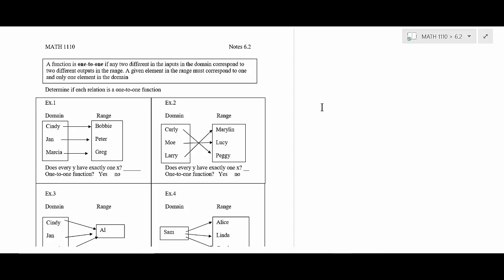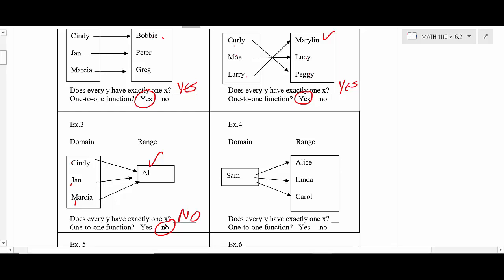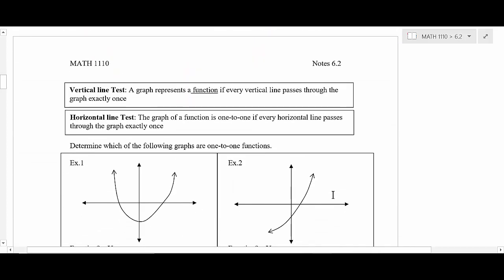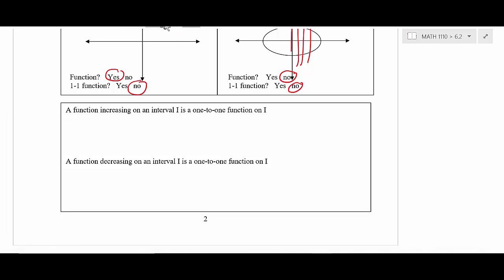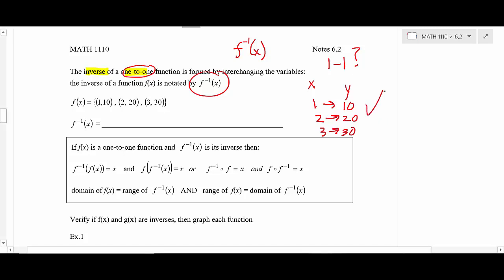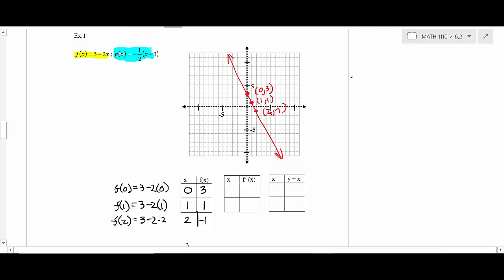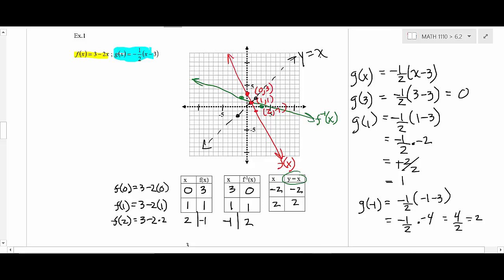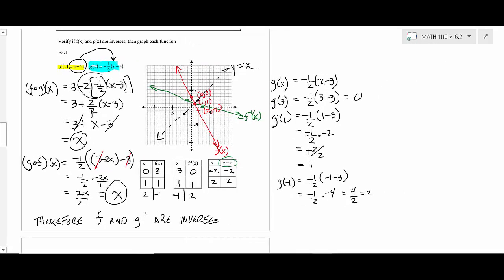MATH 1110 College Algebra Section 6.2 Part 1 Inverses